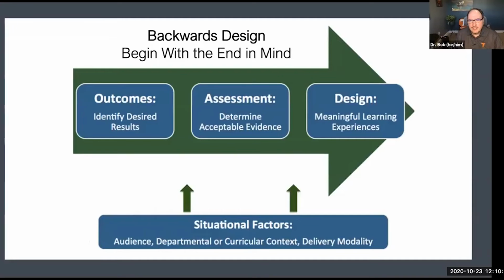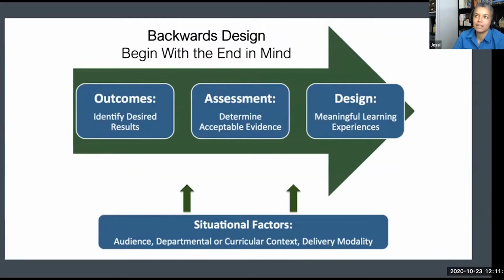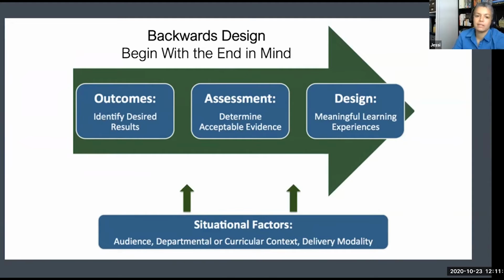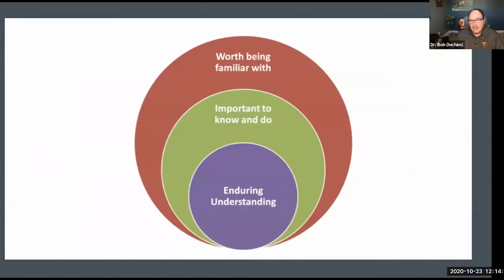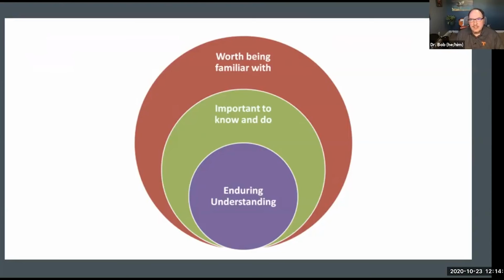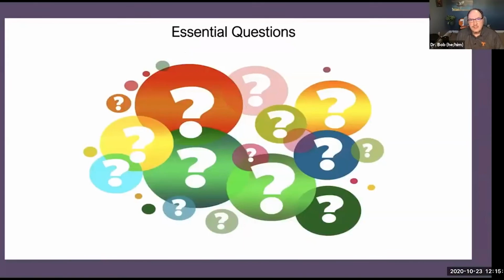Bob DuBois on Backwards Design